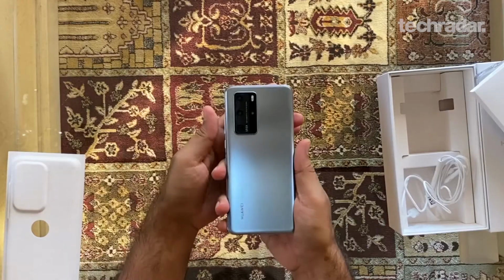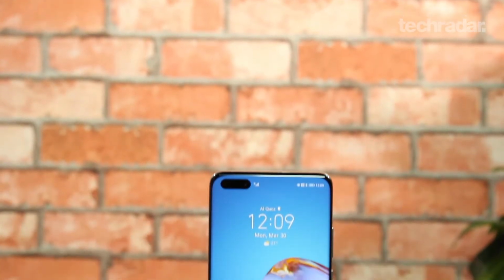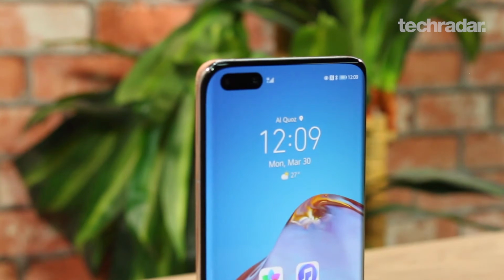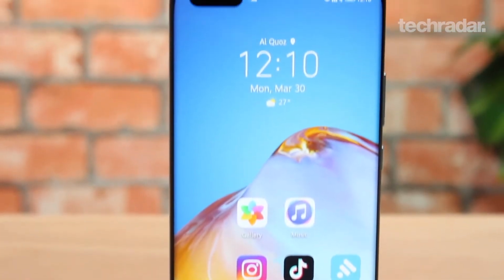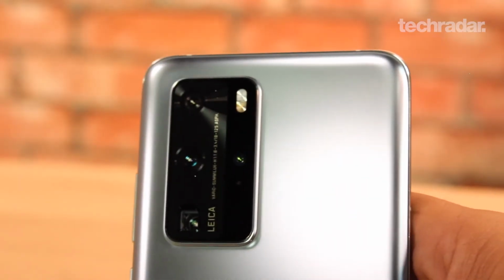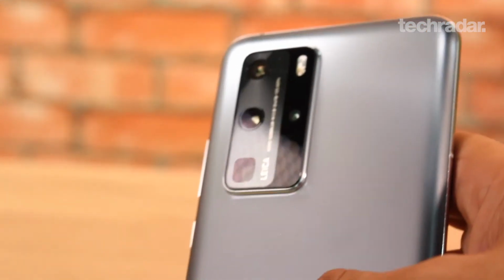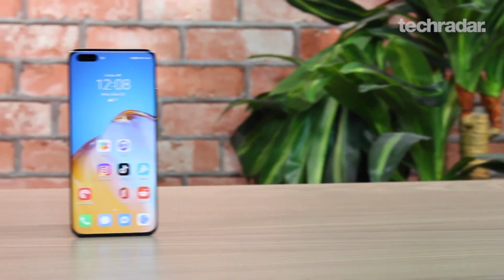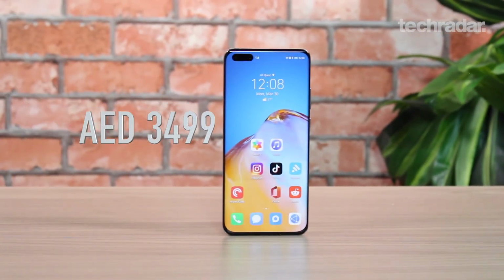Huawei P40 Pro | First Look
The Huawei P40 Pro is looking to deliver a superb mobile photography experience. With four lenses and a dash of AI, the P40 Pro is capable of taking stunning daytime and low-light photos. It's also a good looking handset, with curved glass on all four sides and a premium finish. It's just a shame that it's not equipped with Google Mobile Services, which will limit its appeal. Will you be getting Huawei’s latest P40 Pro?